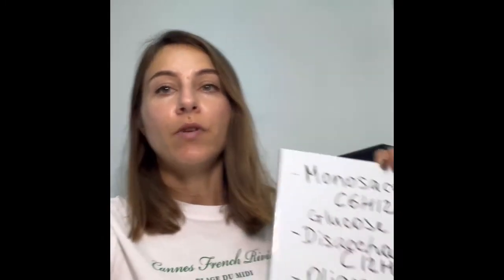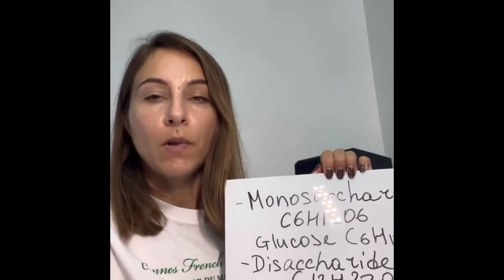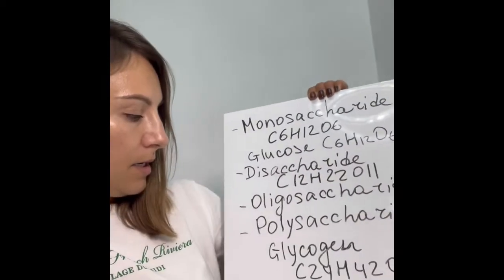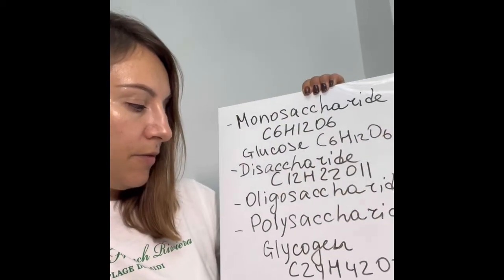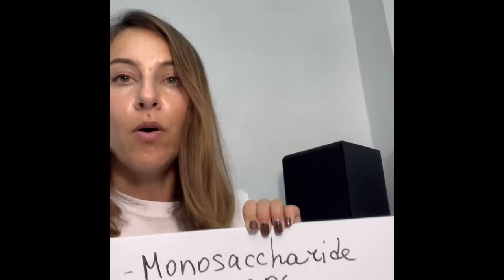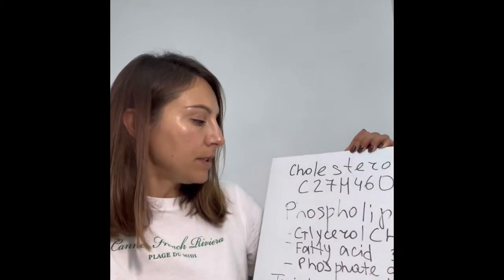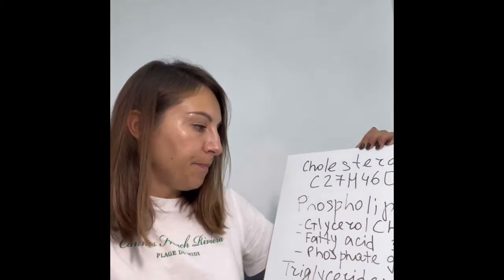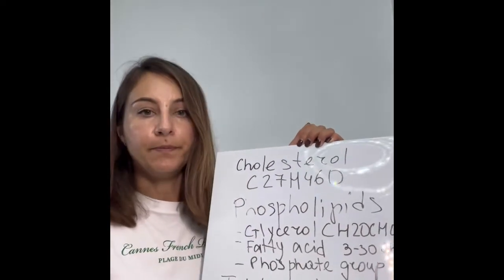Video 5 Organic compounds